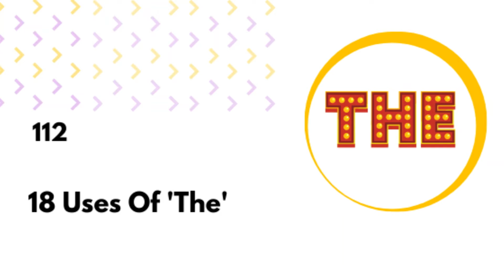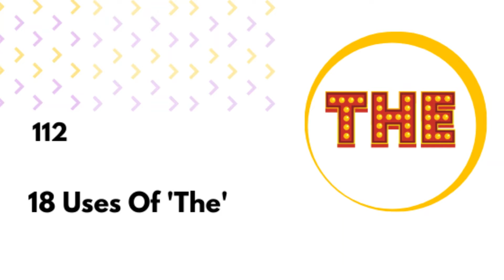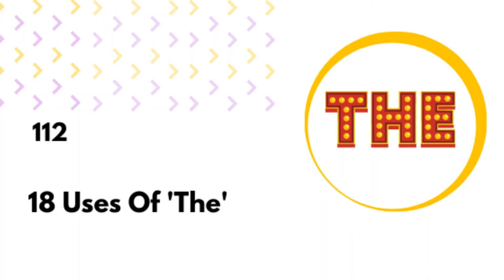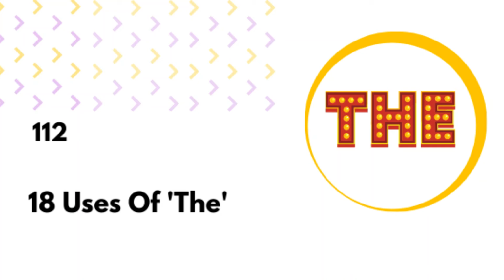112: 18 Uses Of 'The' You Need To Know / Osiemnaście zastosowań "the", które musisz znać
Spory temat, podchodziłam do niego jak pies do jeża… Dotarło do mnie w końcu, że bez tego się nie obejdzie :) Rzadko robię zestawienia takie jak w tym odcinku, bo nie przepadam za takimi rozwiązaniami. Tym razem dostaniesz listę sytuacji, zastosowań 'the'. Dlaczego? Gdybym skupiła się tylko na jednym zastosowaniu, musielibyście wysłuchać jeszcze siedemnastu odcinków o rodzajniku określonym, a to by Was najprawdopodobniej zabiło. Miejmy to więc w jednym miejscu.
Zostańcie do końca, by poćwiczyć wypowiadanie zdań na głos.

W odcinku 112:
-18 zastosowań rodzajnika określonego ‘the’
-the = this?
-‘a doctor’ czy ‘the doctor’?
-‘the piano’ czy ‘a piano’?
-‘the rich’, ‘the poor’
-‘The UK’, ‘The USA’, but ‘the Poland’?
-pustynne imiona :D
-‘I went to school’ or ‘to the school’?
-the z tytułami gazet i czasopism, nazwami geograficznymi, hotelami, restauracjami, muzeami i galeriami
-13 zdań do słuchania, zapamiętywania i powtarzania na głos, już w trakcie słuchania odcinka!

Happy learning

Ola